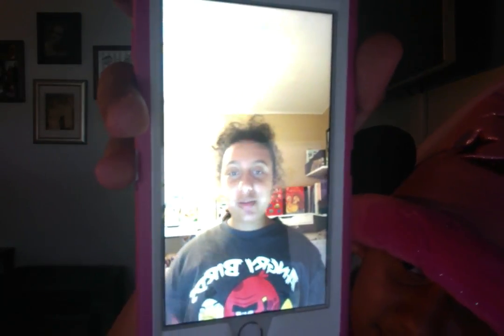Jasmine Angel : Video : Regular Version : Normal Version : Original Audio Version : Year 20 :